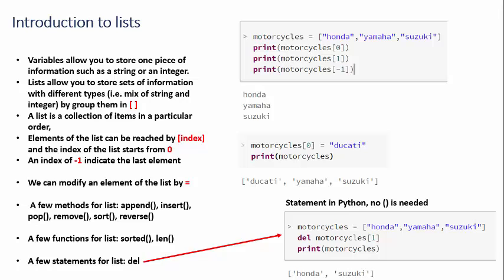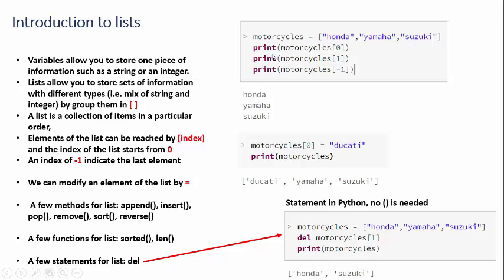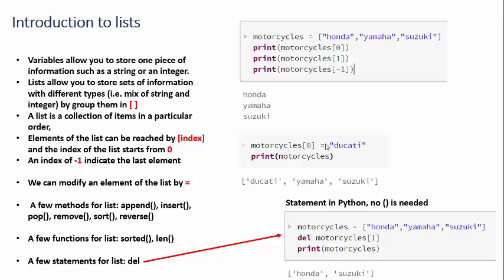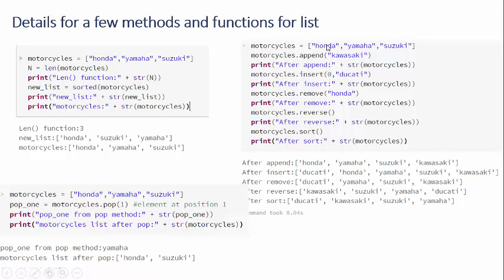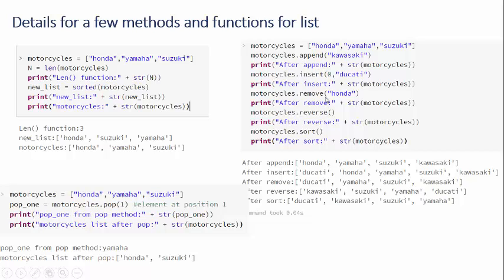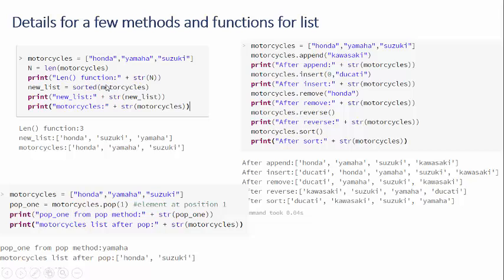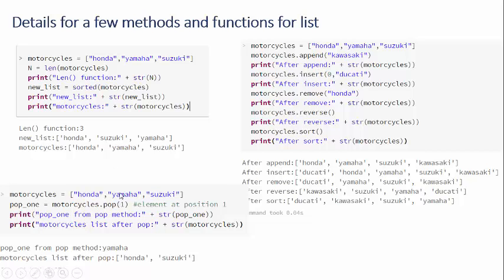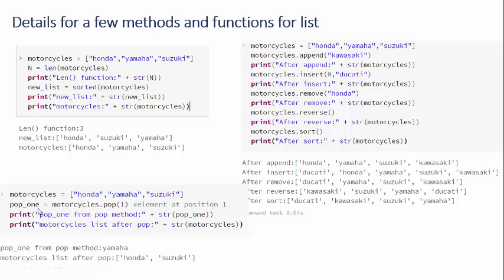Week 02 part 2